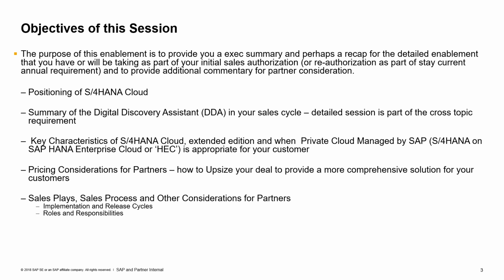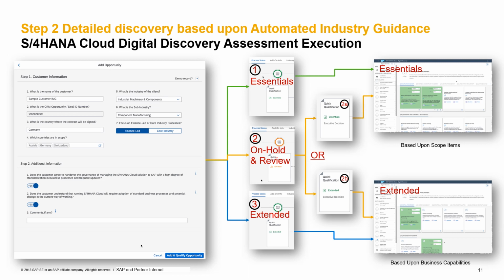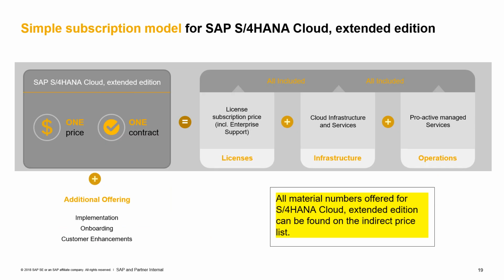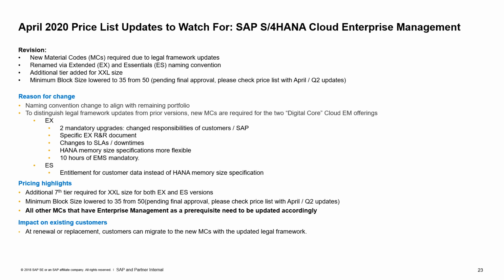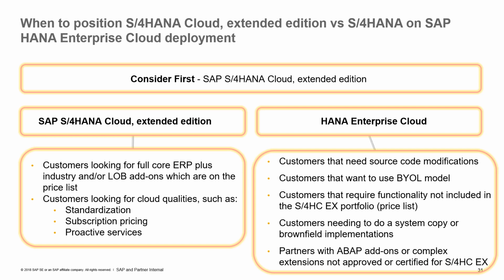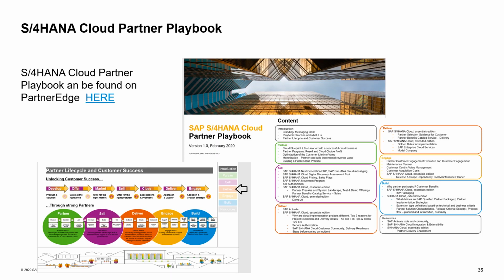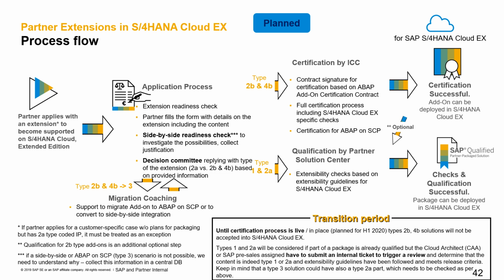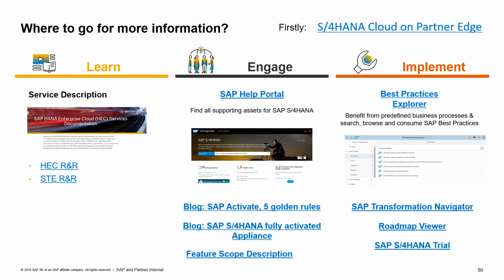03 S4HANA Cloud, extended edition overview for 2020 part 1 Partner Considerations